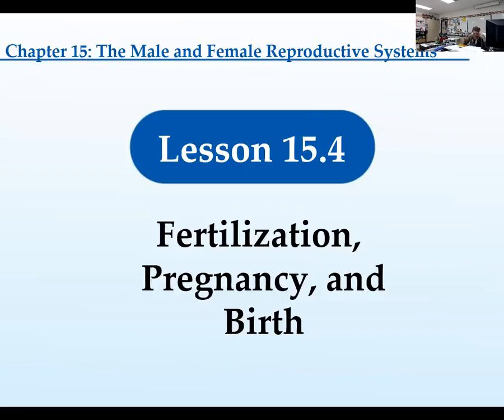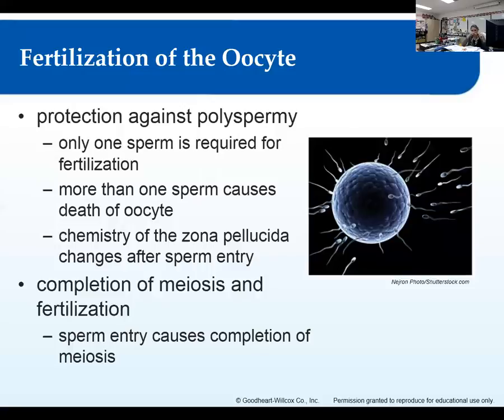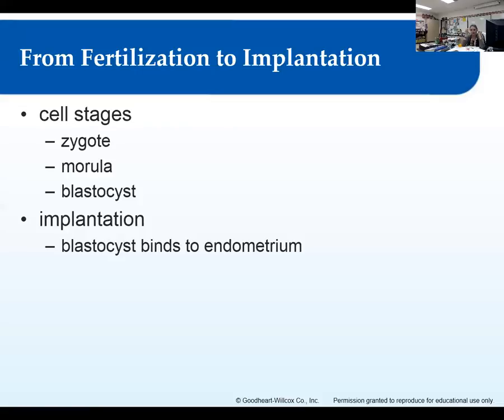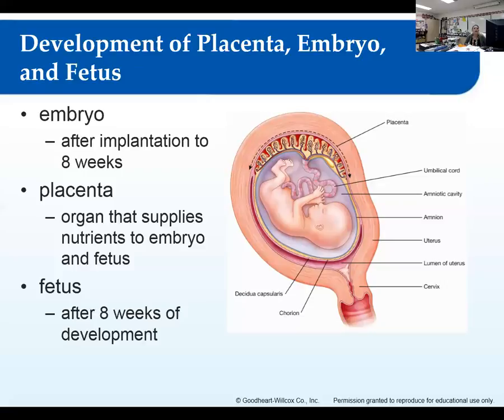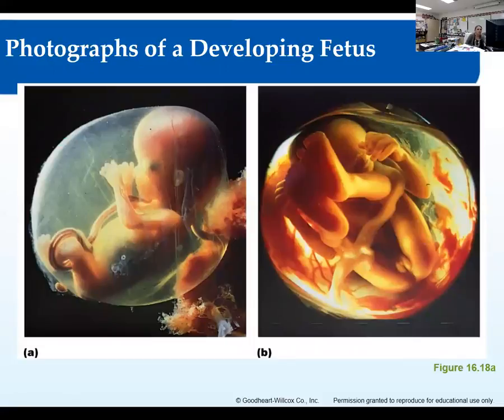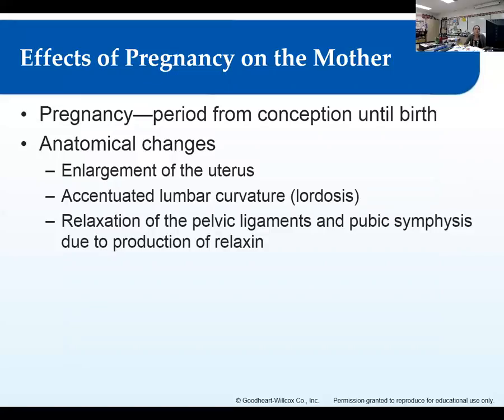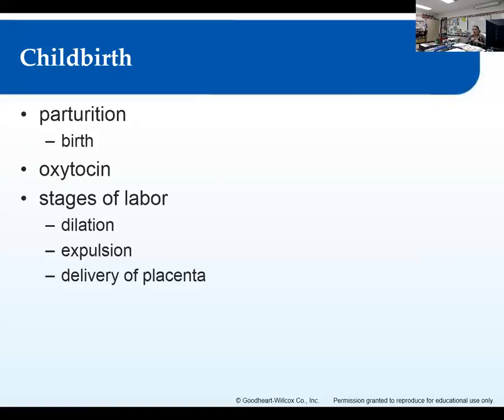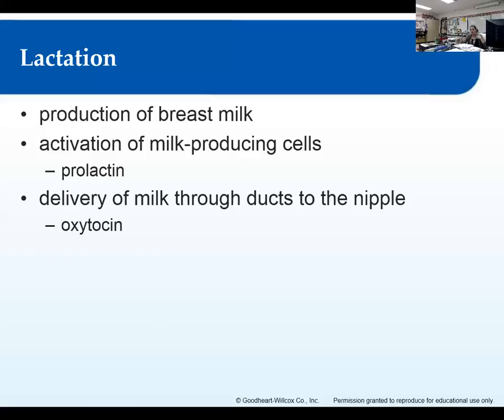2015-2016 A&P 15.4